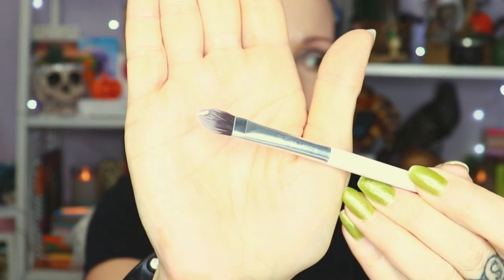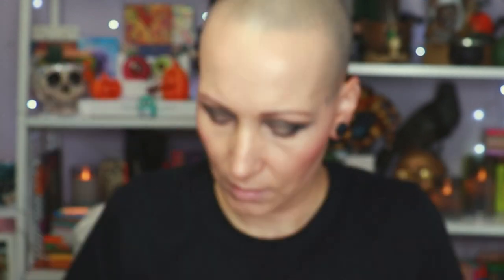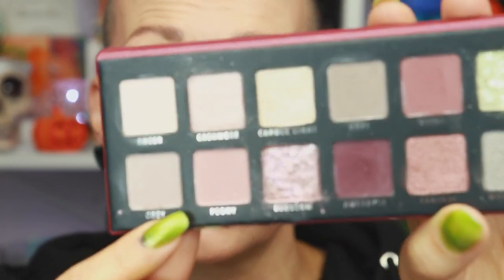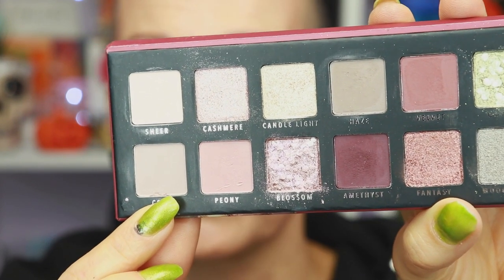NEW! Catrice Pro VINTAGE SOUL: 2 looks & Review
Welcome my Lovely Nestlings! Today I'm showing you two more looks and give you my overall thoughts on the Catrice Pro Vintage Soul Palette
Look 1: 01:25  Look 2: 12:08 Review: 17:49

🧡Kiko Milano Unexpected Paradise Bronzer in Warm Honey
💗Look 1: Kiko Milano Lost in Amalfi Baked Blush Amaranth Hills
    Look 2: Kiko Milano Unexpected Paradise in Aspirational Mauve
💚Look 1: SOSU Glam Lash Collection in style: Paris (Primark)
Look 2: Catrice False Lashes
LIPS:
❤️Catrice Cosmetics 5 in 1 Liquid Lipbalm in 070 Luminous Grapes

P.O.Box/Postal Address:
t.a.v. Nikki Raven
Sluisdijkstraat 56
1781 EJ Den Helder
the Netherlands